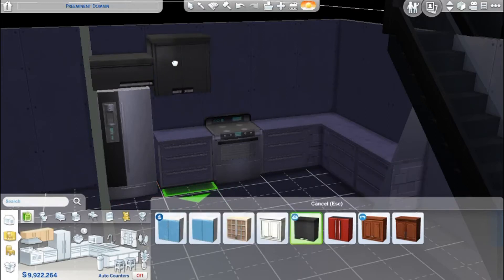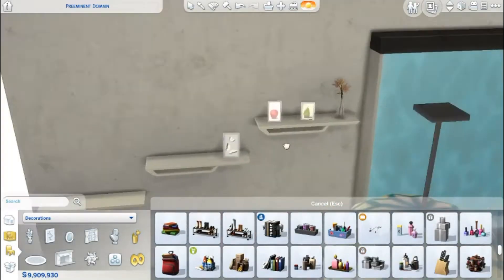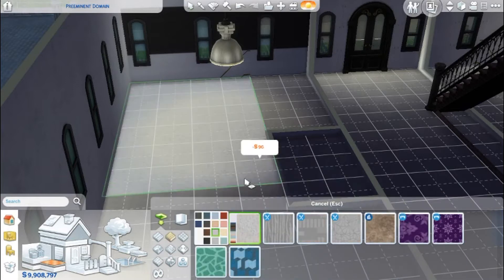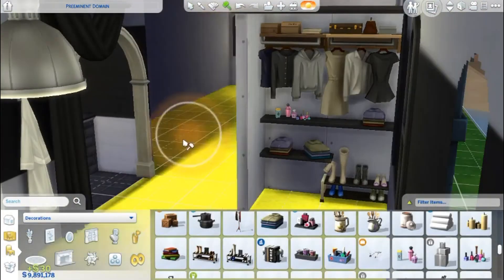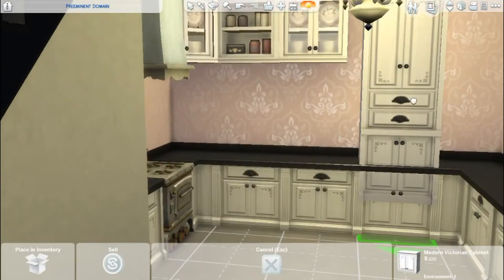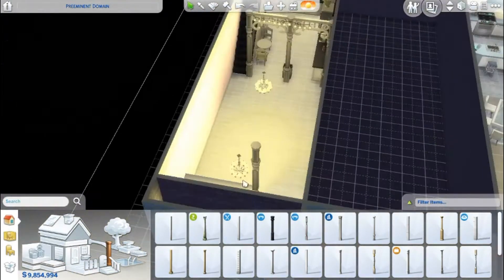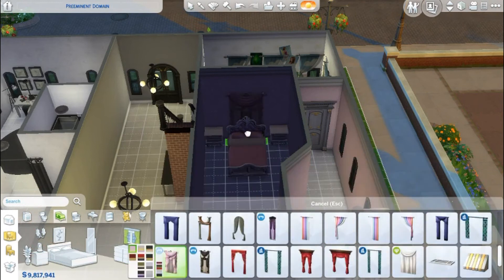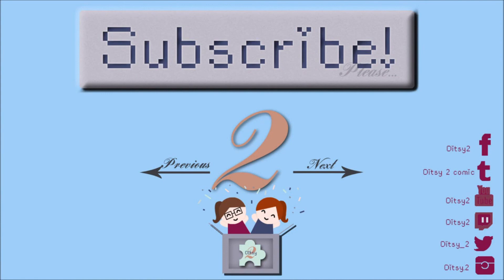Sims 4: Speedbuild - APARTMENT BUILDING! [NO CC] (Part 1)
Part one of the Old School house building which is now available on the Sims 4 Gallery for download!
Part two coming soon!